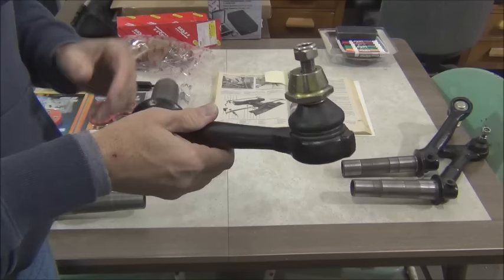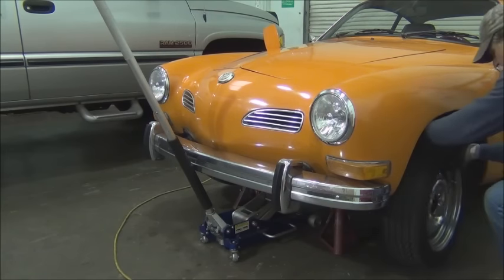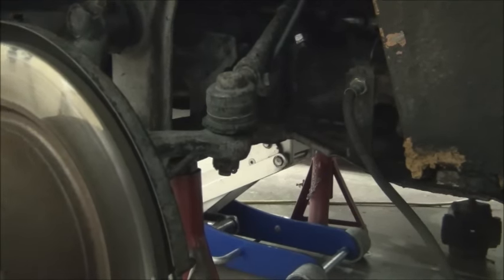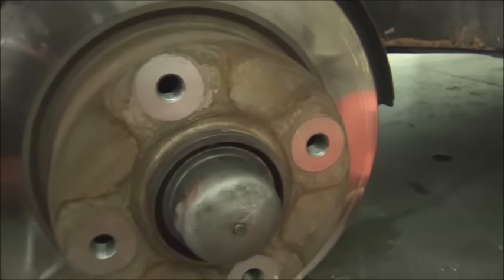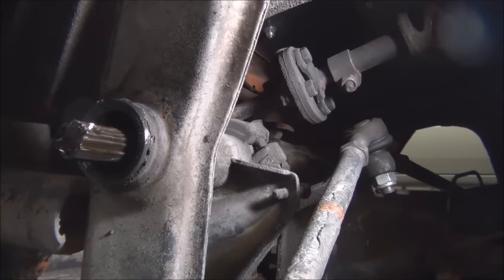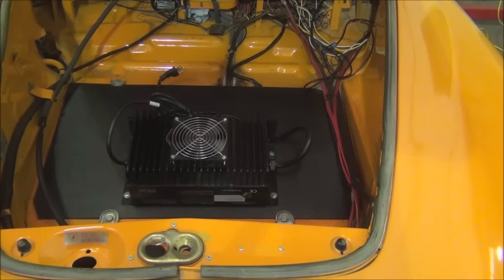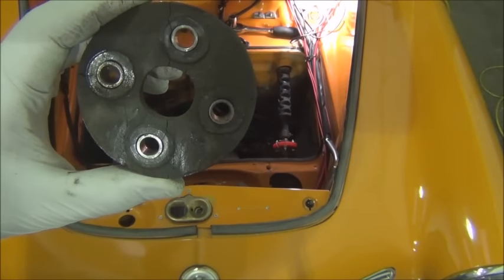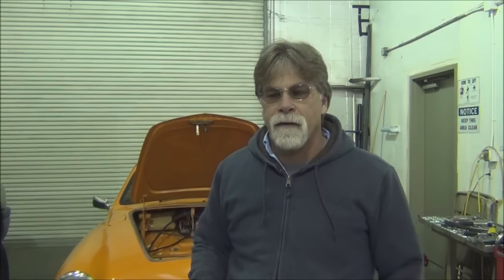DIY VW Repairs - The Easy Way to Replace Ball Joints on a Classic VW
Replacing ball joints, tie rod ends, steering stabilizer, and steering coupler in the 1974 VW Karmann Ghia.